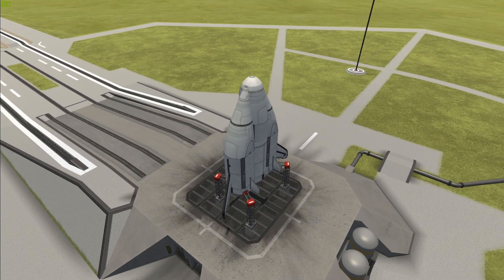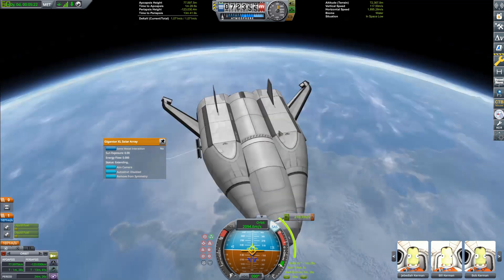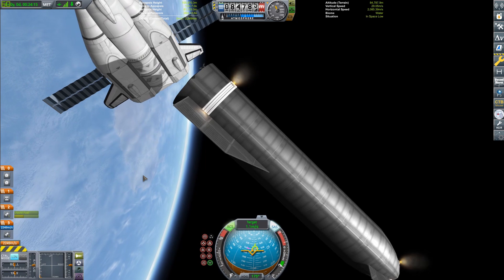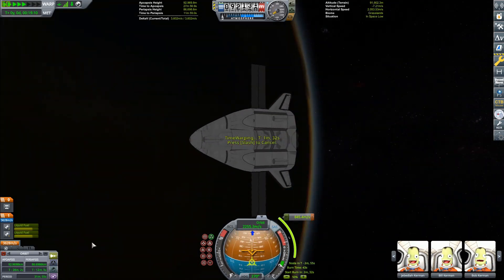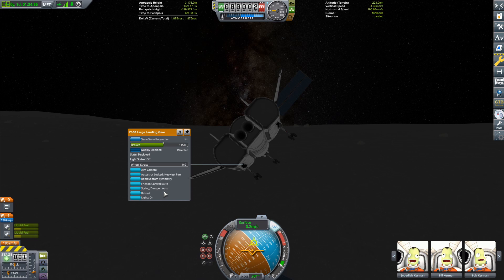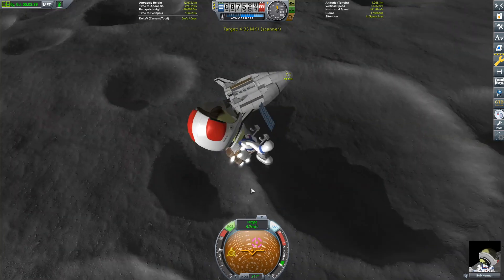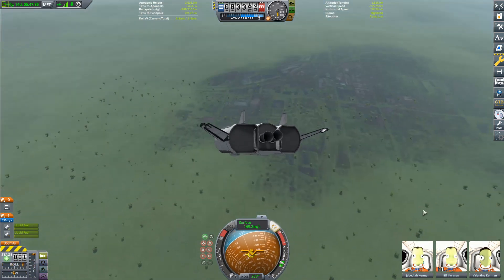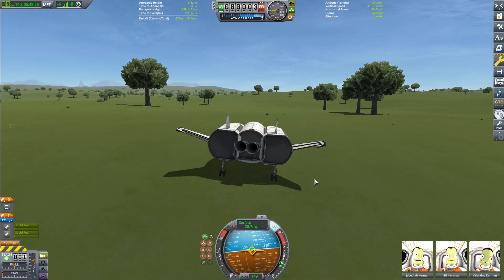KSP: X-33 VentureStar- The Real SSTO That Almost Flew! stock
irl ssto's are not a good idea imo